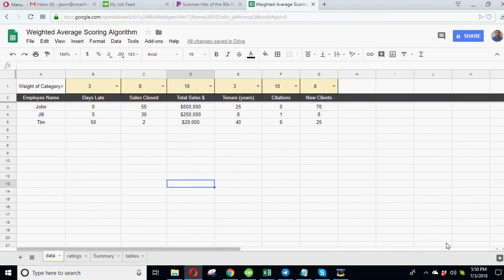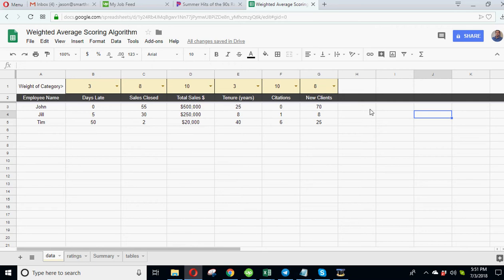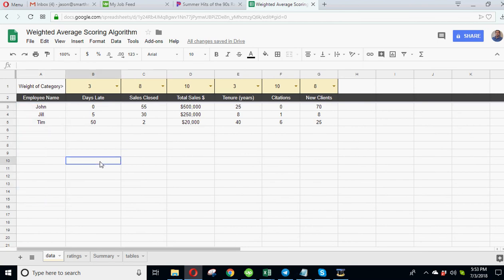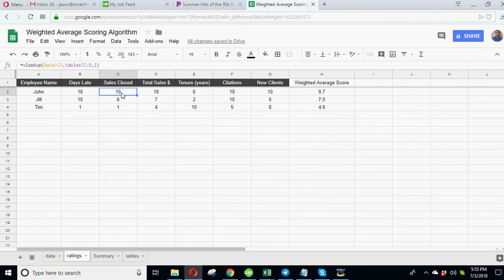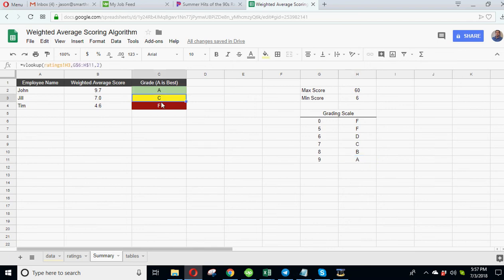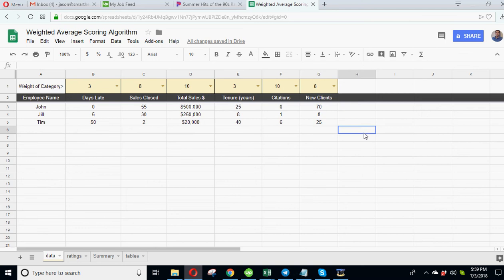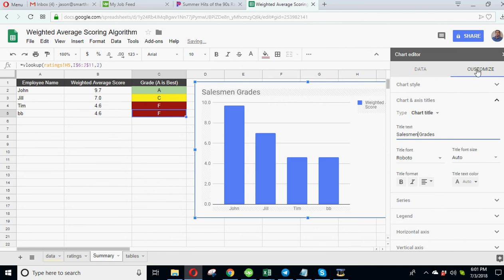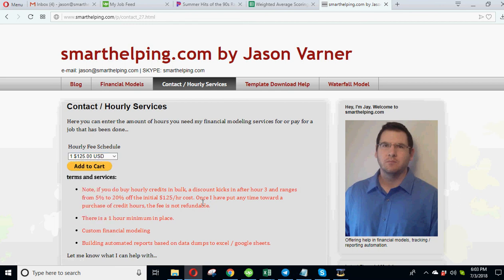Weighted Average Spreadsheet with Formulas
This is a free template download for use by anyone. It shows the logic and thought process behind how you might setup a way to score various things. This specific one was built to give salesmen a grade from A to F based on their weighted average scores for various performance metrics. This allows certain metrics to have more weight in the final score than others.